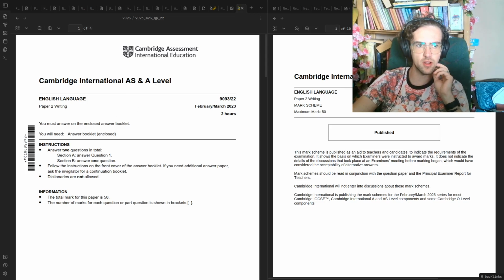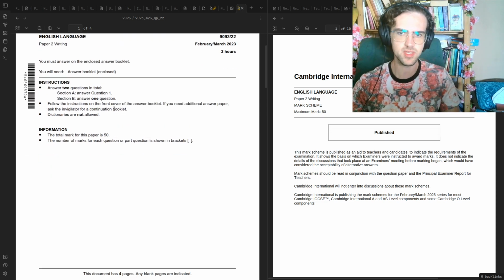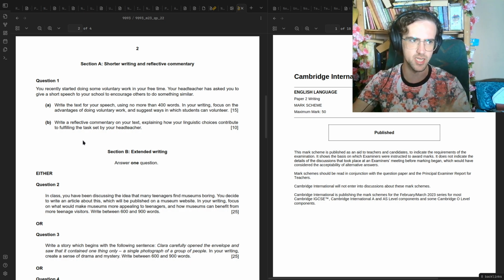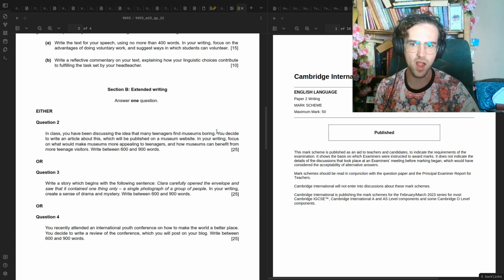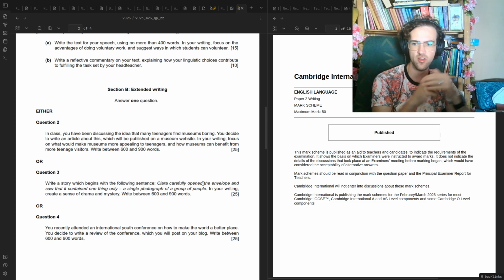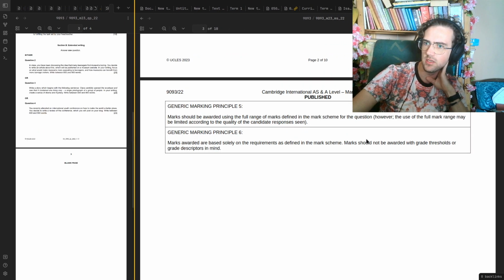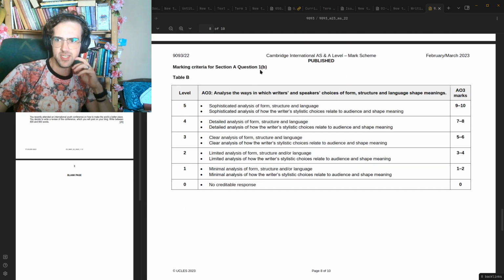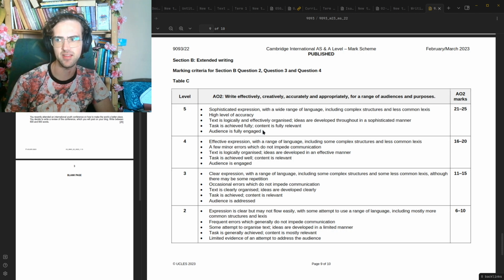🐝 Part 1 | Exam paper 2 walkthrough | Masked Bees | AS English Language